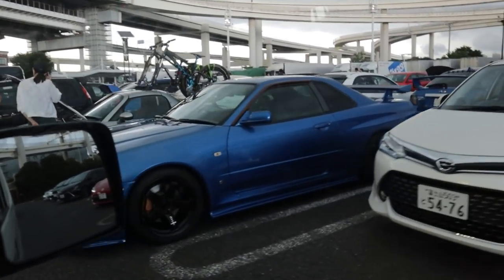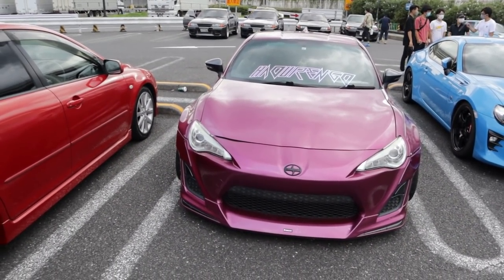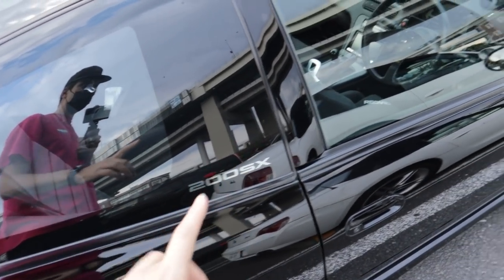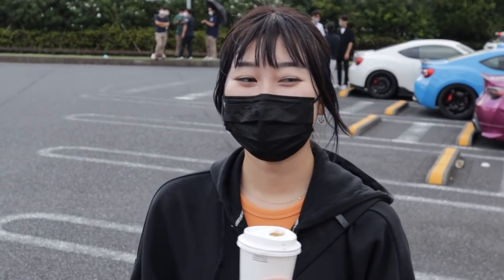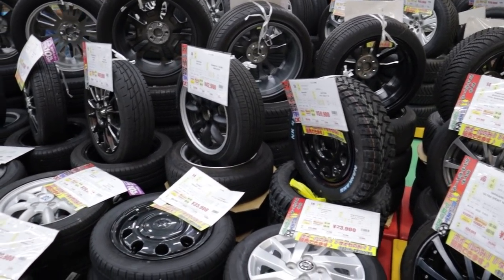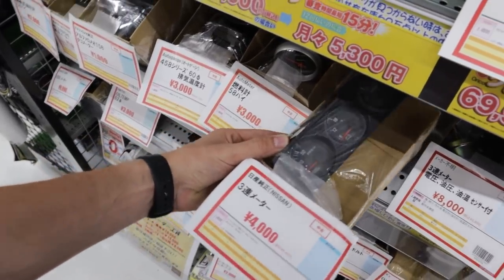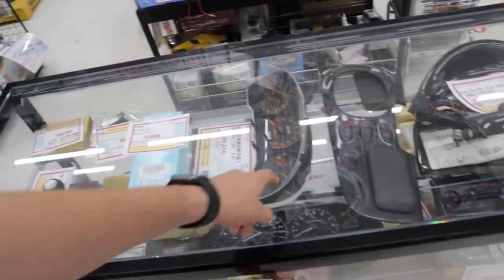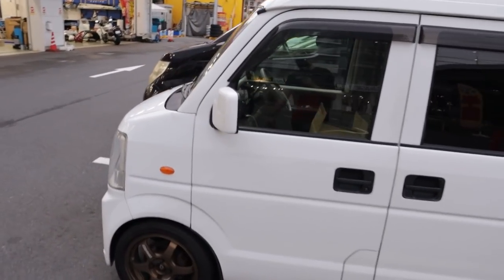I MET A JAPANESE SLAV GIRL AT A CAR MEET IN JAPAN!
A Slavic Japanese girl in her Adidas tracksuit was at Daikoku PA, Japan's most famous car meet location.